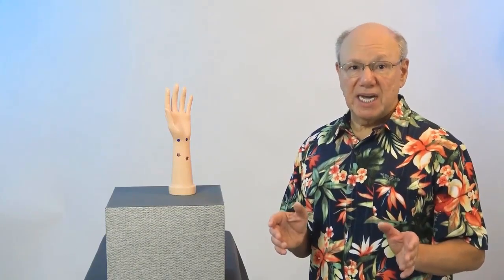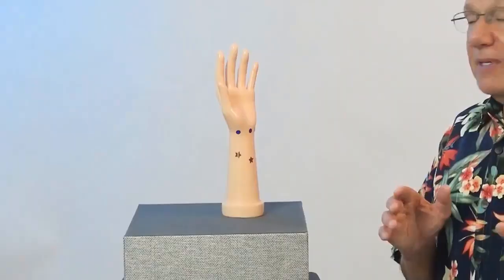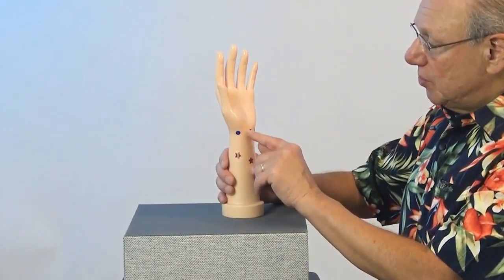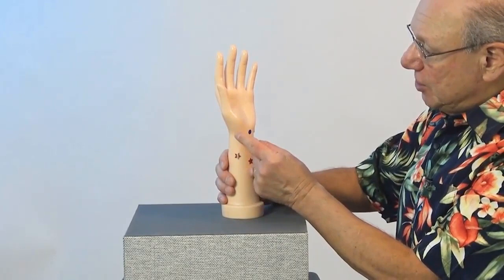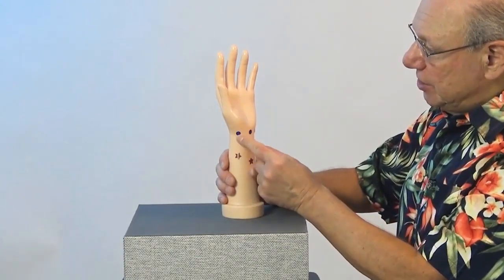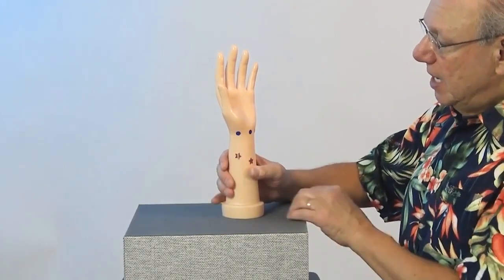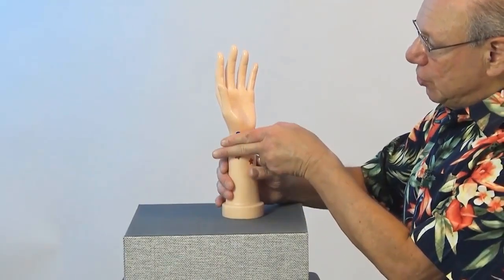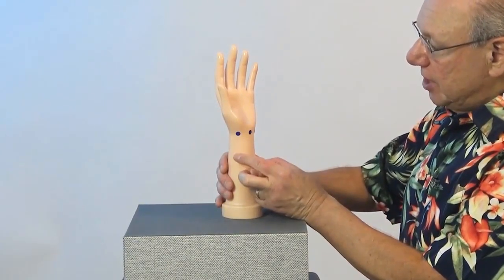NeckProblems - Acupressure in 60 Seconds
TEI SHIN